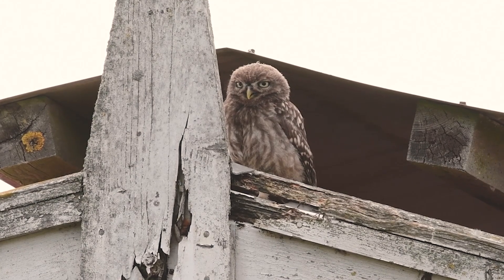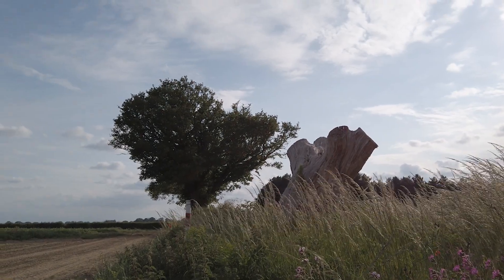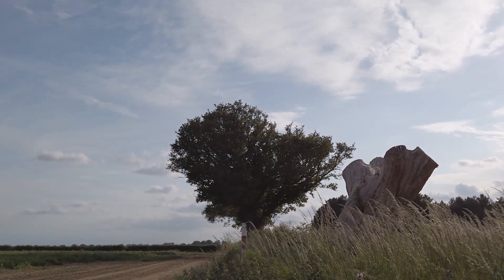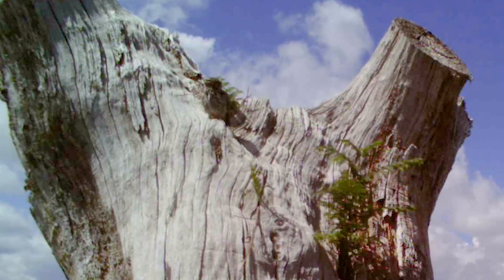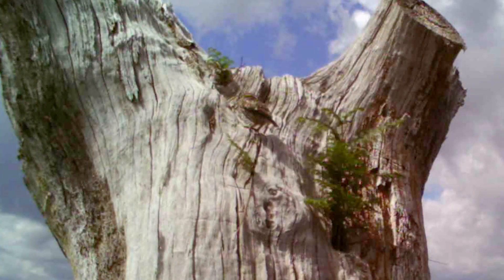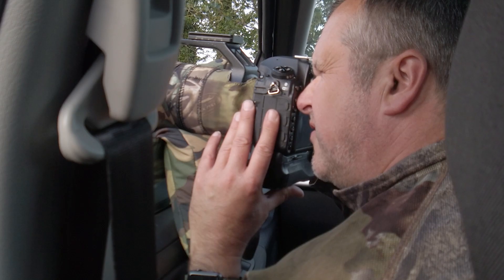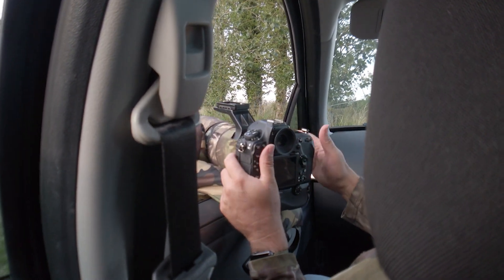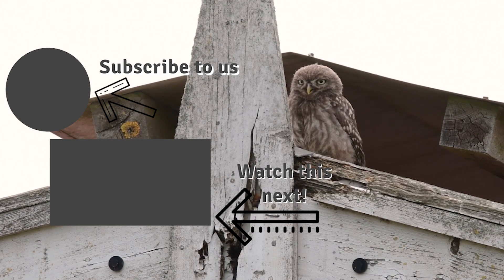Little Owls Bird Photography | Rich And Gem Landscape And Wildlife Photography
Join Rich and Gem going to visit Little Owls, video includes bird photography.
Equipment list.

Drone mavic pro 2 with a 20mp hasselblad camera

nikon dslr d850 d500

Lens
                 Sigma 150-600mm F5-6.3

Gitzo systematic series 3 Tripod.
Benro Mach Tripod

Manfrotto Gimbal
Gitzo Fluid Gimbal